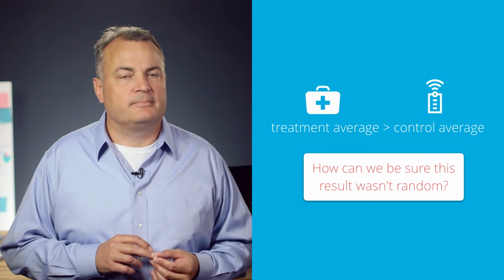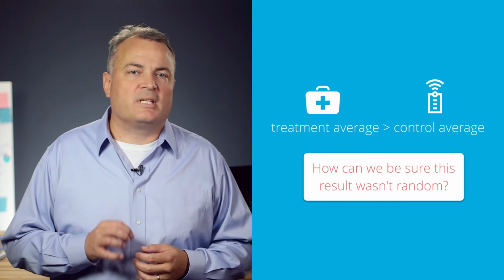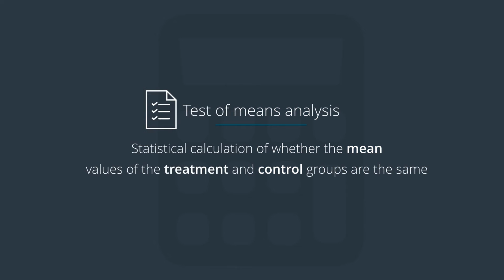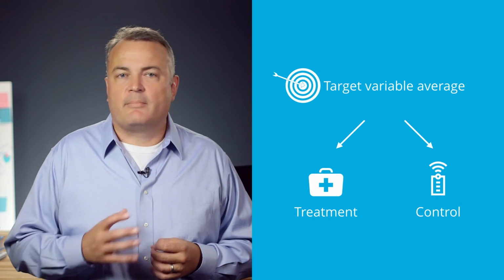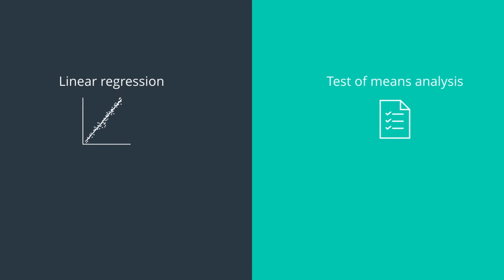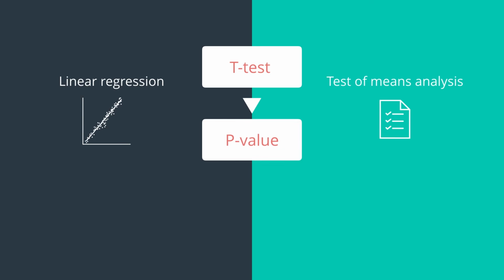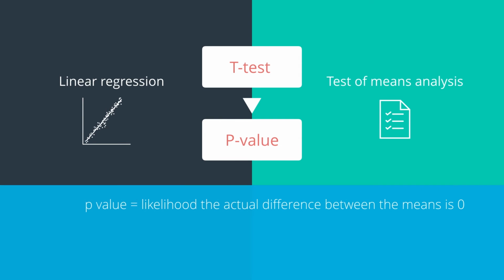Analyzing the Results